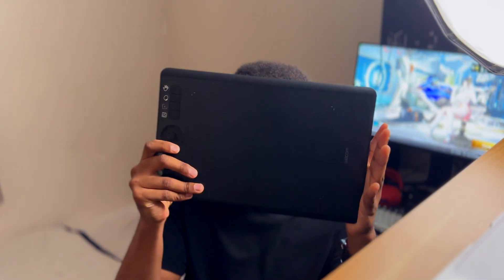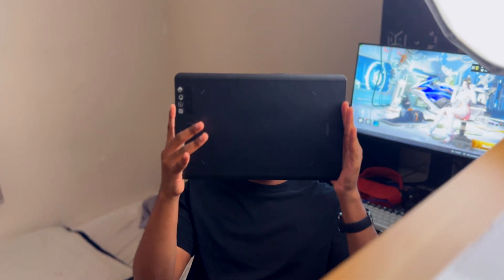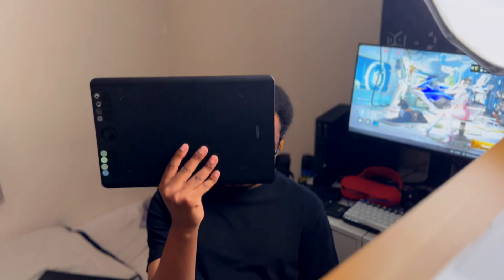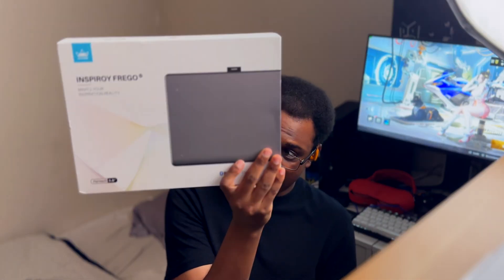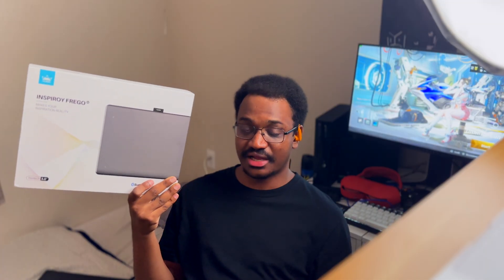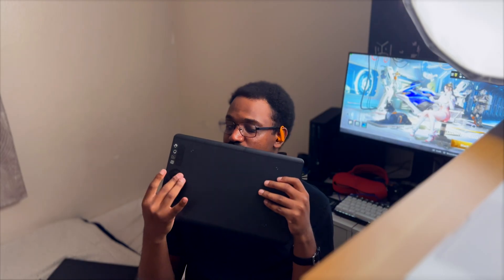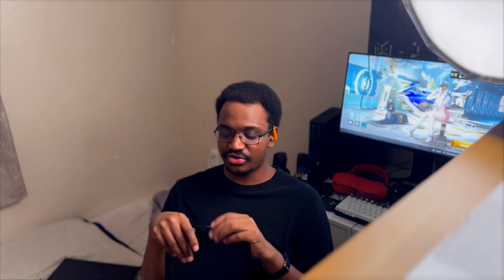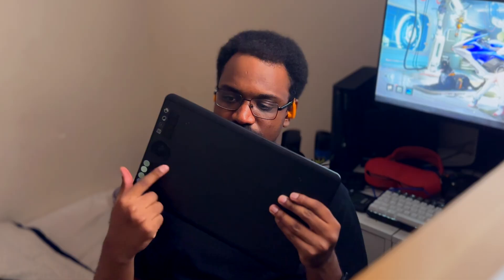Wacom Intuos Pro Medium Tablet Review for 3D Modelers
A Review for Wacom Intuos Pro Medium 2017 version from the point of view of a 3D Modeler and Unreal Engine 5 User.

Tablets in questions:
What I reccomend
Wacom Tablet (2025) New version same price
Wacom Tablet (2017) The One I reviewed (Do not recommend)

MY SETUP:
COOLING PAD
MIC 2
HARD DRIVE